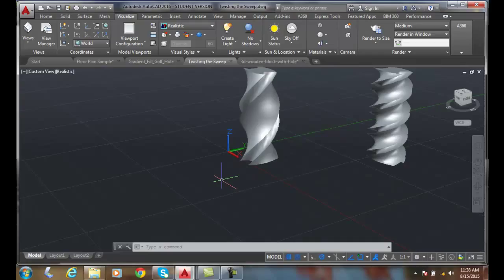AutoCAD I 01 Introduction to AutoCAD 02 3D Models